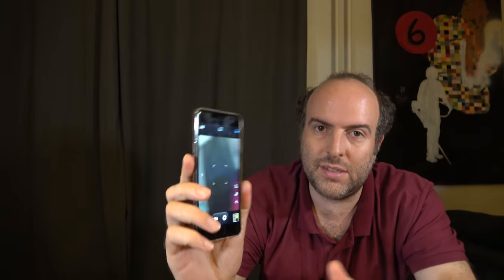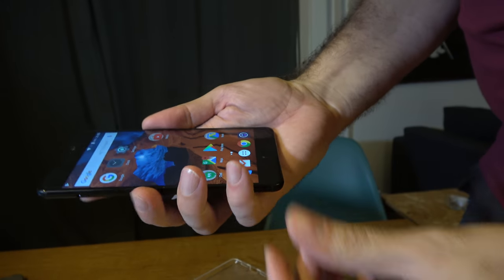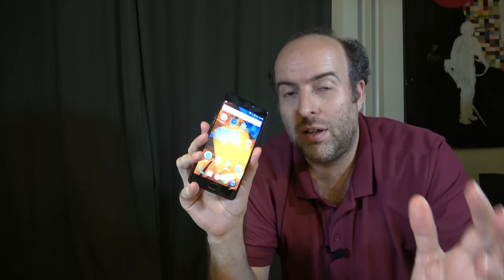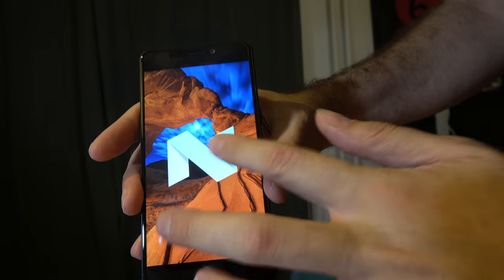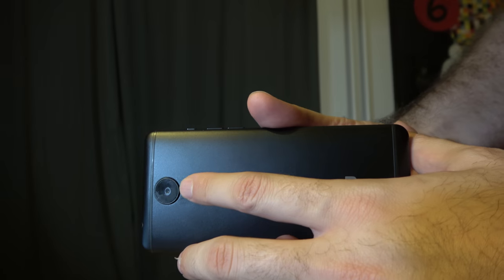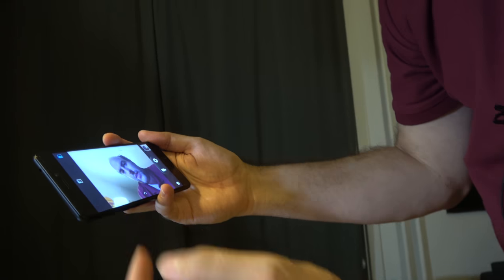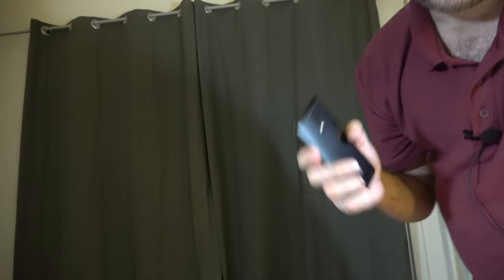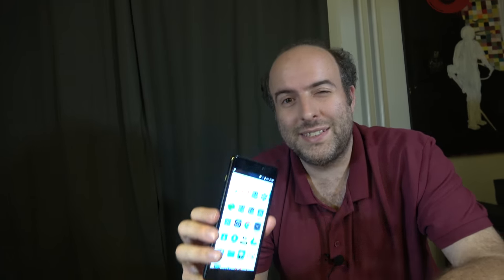$199 Elephone P8, 5.5" FHD, MediaTek P25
Elephone P8 4G Phablet ($199 at GearBest with a 5.5" FHD bright IPS display, runs on a MediaTek Helio P25 octa-core ARM Cortex-A53 processor built on 16nm FinFET+ process node running at up to 2.5GHz with an ARM Mali-T880 MP2 GPU, 6GB RAM, 64GB flash, Cat-6 LTE, Dual Band WiFi. 16megapixel front camera with selfie flash, 21megapixel rear camera with dual-color temperature flash it can record 4K video. Right now this phone is selling at $199 at GrearBest